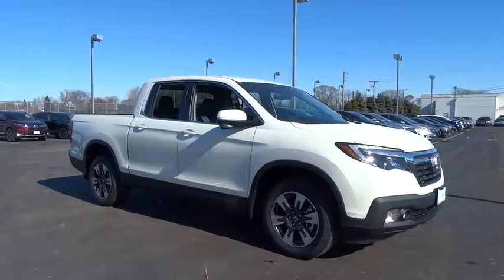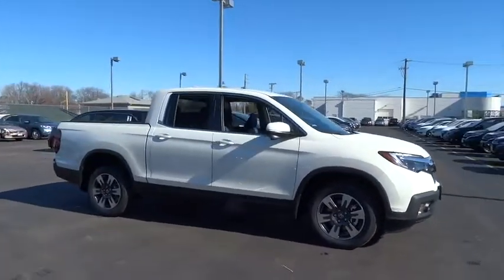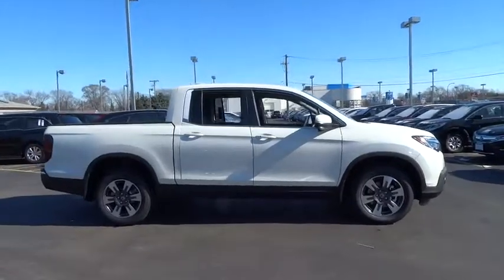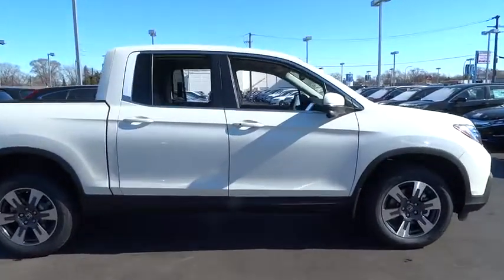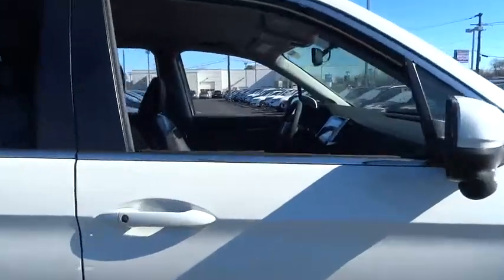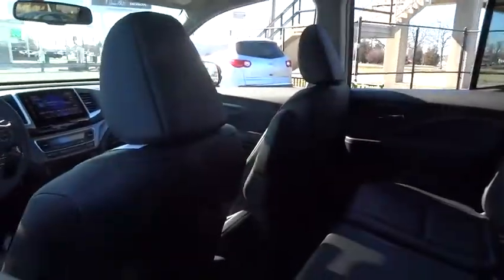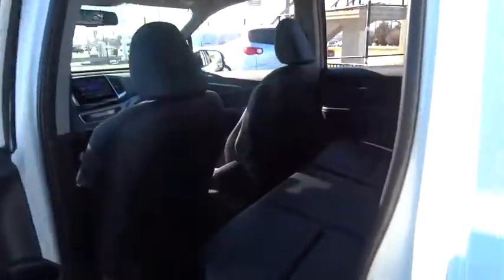2017 Honda Ridgeline Oak Lawn, Orland Park, Chicagoland, Northwest Indiana, Joliet, IL 77033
2017 Honda Ridgeline

PRICED TO SELL FAST !!! And NO HAGGLE/NO HASSLE PRICING !!!. Ridgeline RTL-T, 4D Crew Cab, AWD, and Diamond White. Navigation! brbrAre you interested in a simply great truck? Then take a look at this fantastic 2017 Honda Ridgeline. It is nicely equipped with features such as 4D Crew Cab, AWD, Diamond White, NO HAGGLE/NO HASSLE PRICING !!!, PRICED TO SELL FAST !!!, And Ridgeline RTL-T. Affordable luxury awaits. This outstanding Ridgeline is smooth and comfortable, ready to pamper you on your next road trip! brbrDEAL WITH THE BEST-ED NAPLETON HONDA OF OAK LAWN-SOUTH CHICAGOLAND'S #1 HONDA DEALER-OVER 500 VEHICLES IN STOCK !!! PLEASE NOTE: We strongly urge that you CALL US AT THE NUMBER LISTED (rather than emailing), and to definitely CALL US BEFORE YOU COME IN (just to make sure that we still have the vehicle that you are interested in) !!! We invite you to GOOGLE us as well, to see the many wonderful 5 STAR reviews we've earned !!!